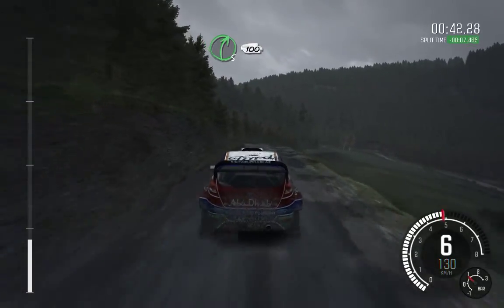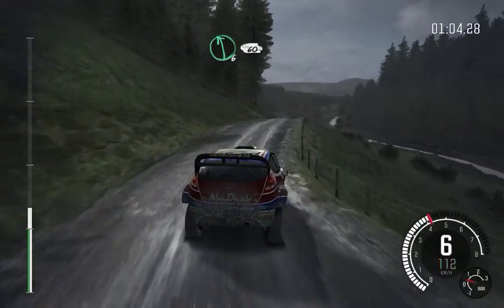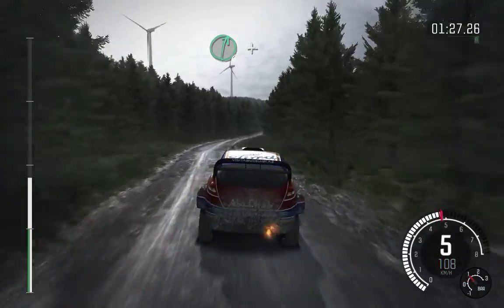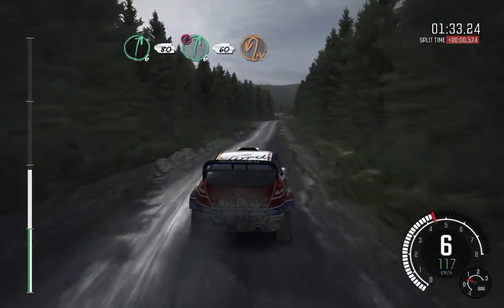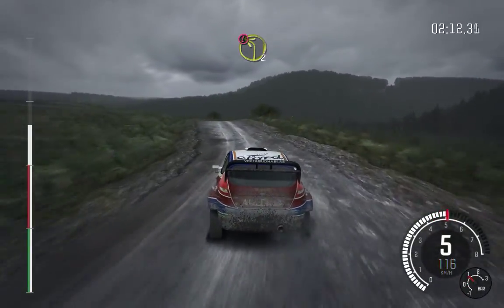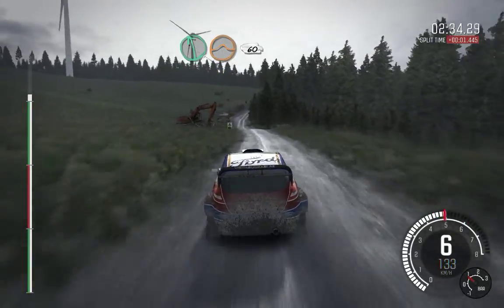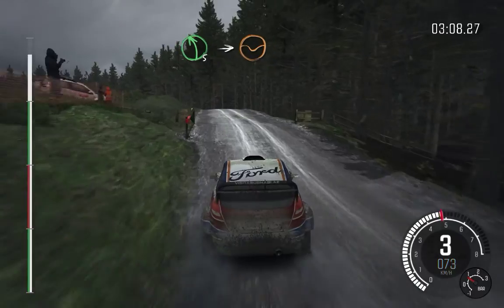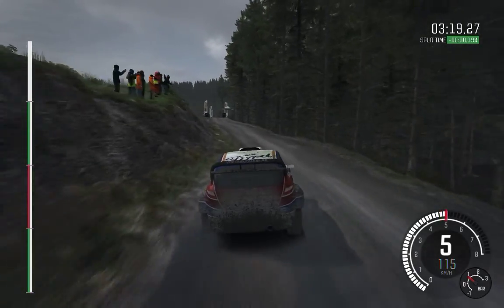Final stage wales 16. august